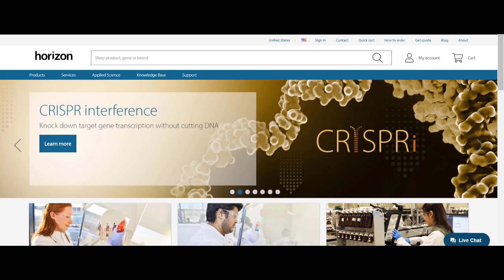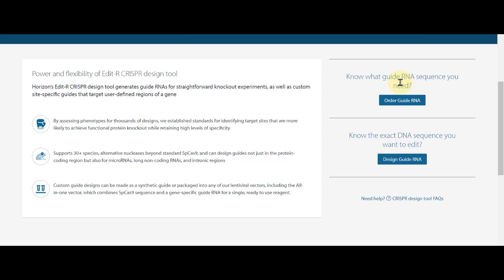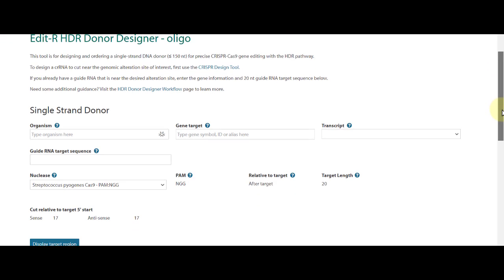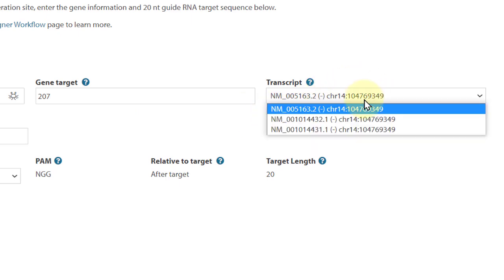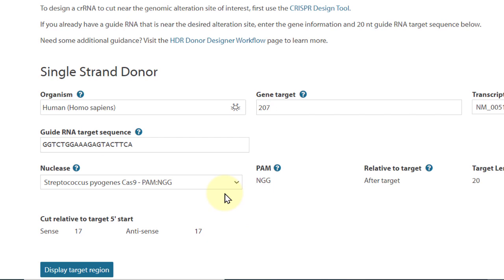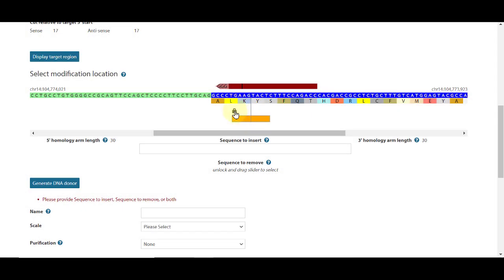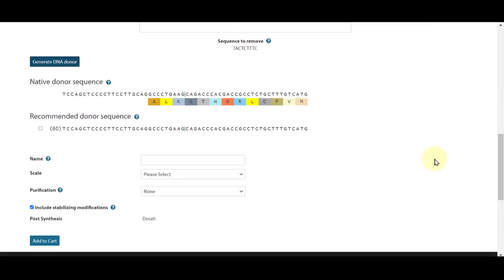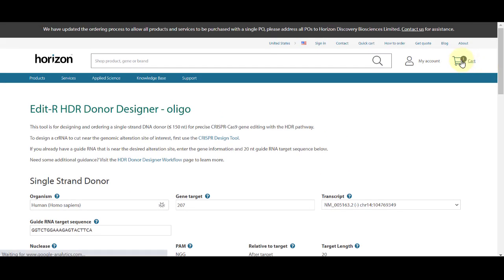HDR Donor Designer for DNA insertion using ssDNA donor oligo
Learn how to use the HDR Donor Designer tool to efficiently design and order custom ssDNA donor oligos for insertion, removal, or replacement.